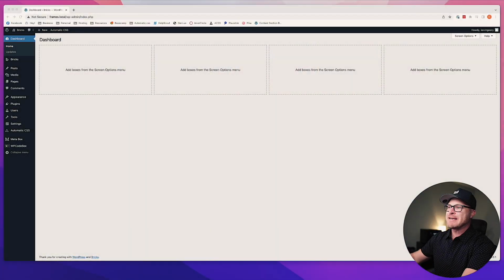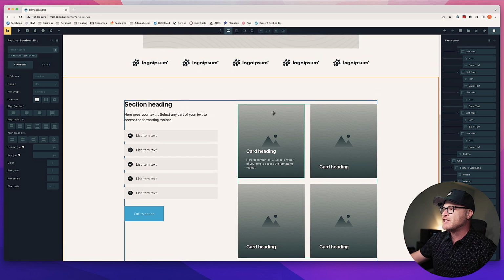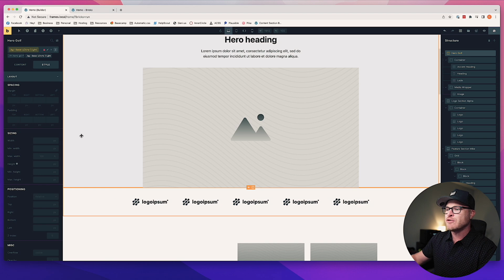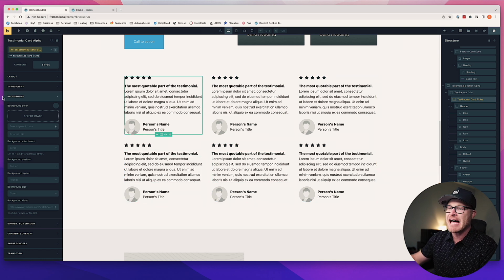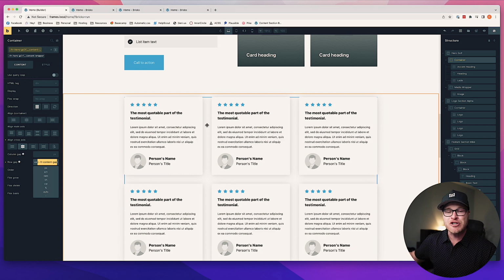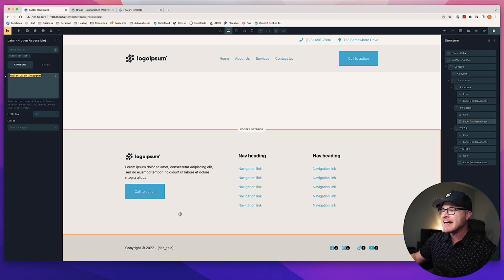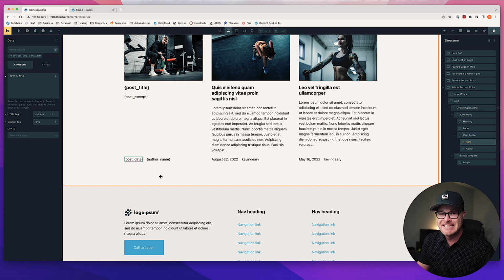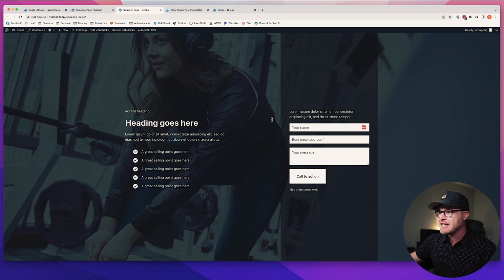Introducing Frames for Automatic.css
An overview of Frames.

0:00 Intro
0:43 What is Frames?
03:55: Challenges!
06:40 Demo - Header
08:18 Demo - Footer
09:13 Demo - Home Page
13:51 Demo - One-Off Styling (Utility)
16:52 Demo - Styling Globally (BEM)
19:50 Demo - Contextual Utility Classes
22:32 Demo - Dashboard Control
24:58 Demo - Accessibility & HTML5 Structure
30:19 Demo - Full Blog Post Template
32:25 Demo - Full Squeeze Page Template
34:17 The Future of Frames